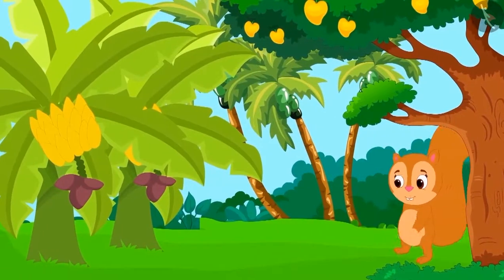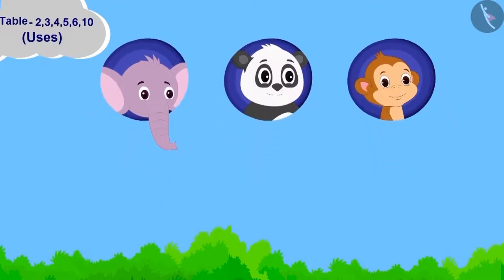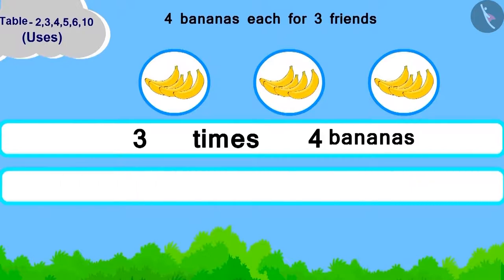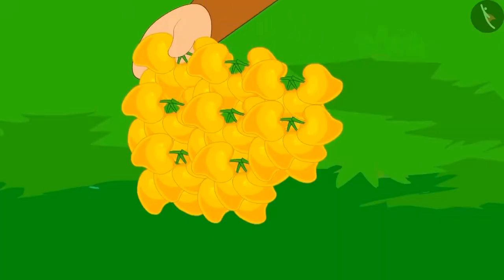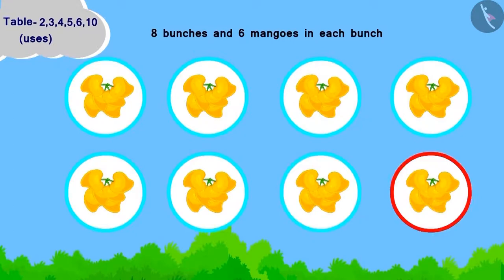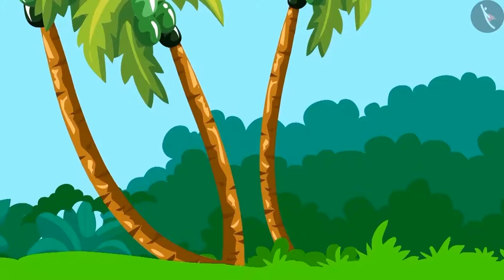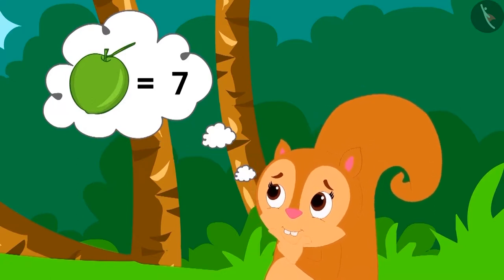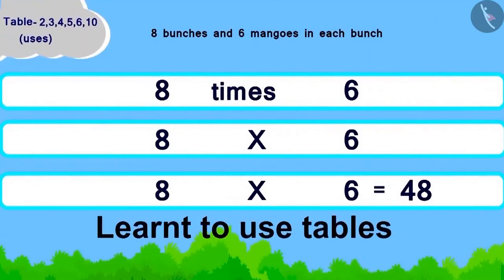Class 3 Maths Chapter 9 "How many times" (Part 6) cbse ncert